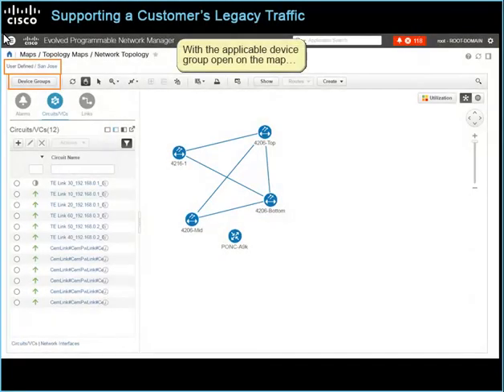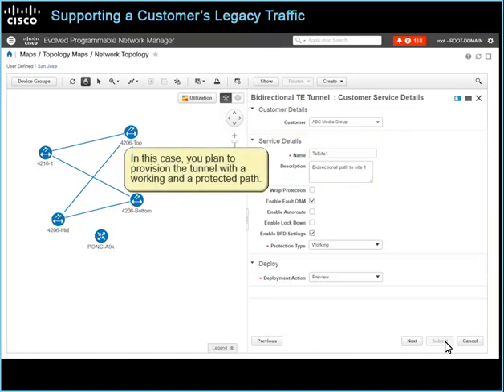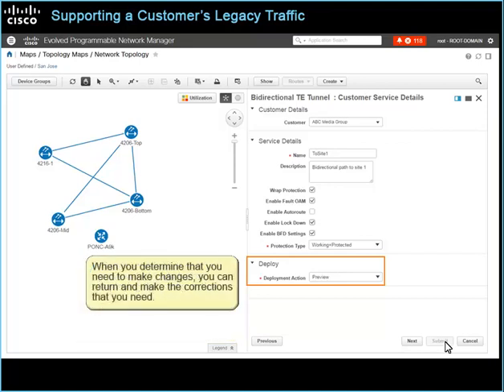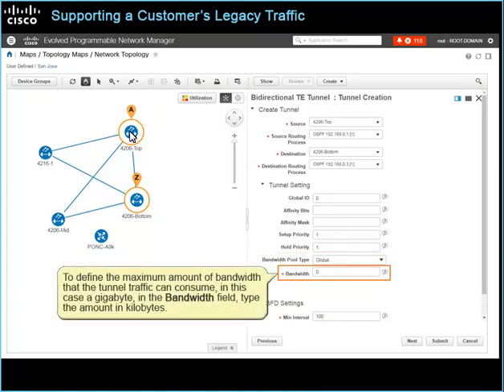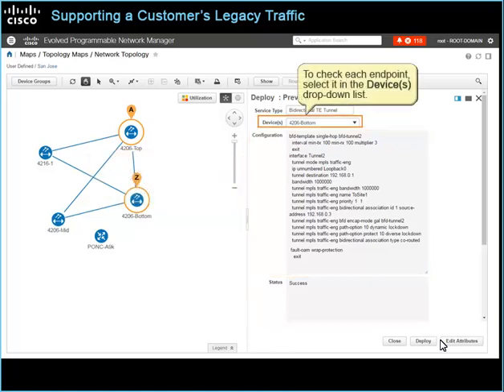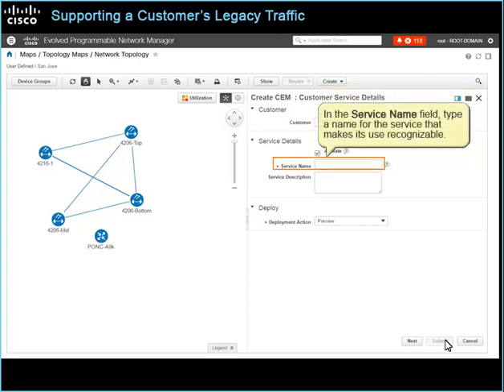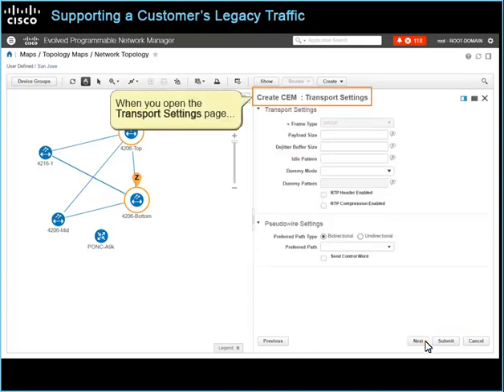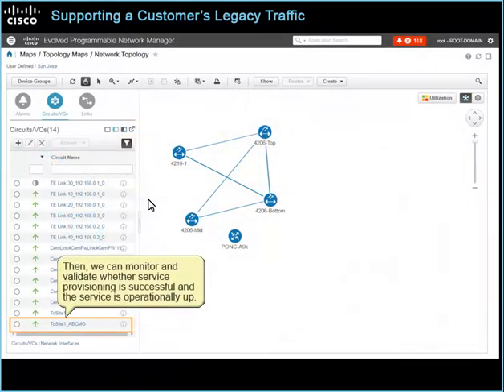EPN Manager 2.1 - Supporting A Customer's Legacy Traffic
This video demonstrates the process to provision a traffic engineering (TE) tunnel and provision a circuit emulation service that uses the tunnel in Cisco EPN Manager 2.1